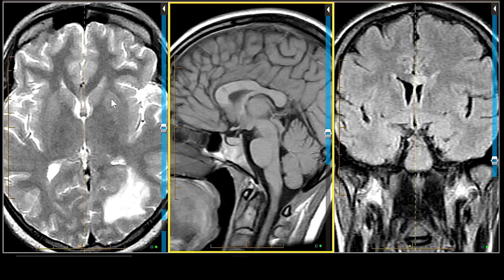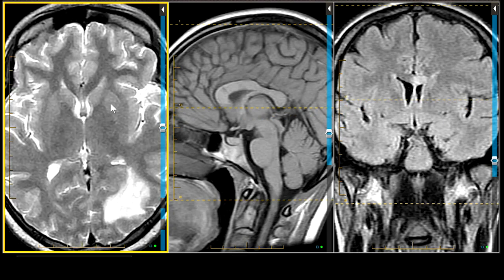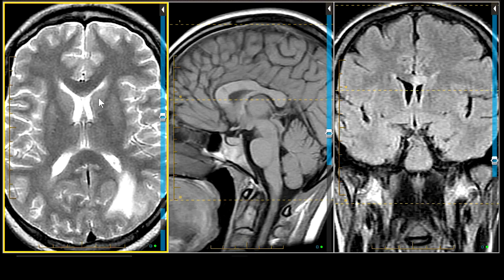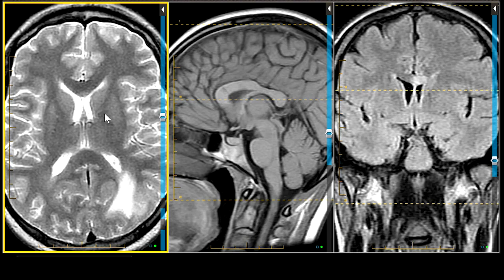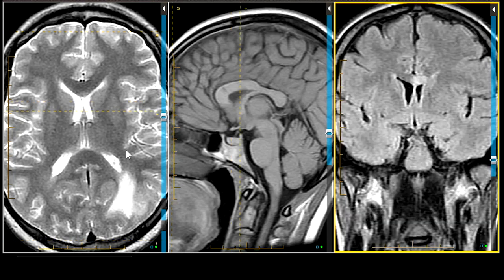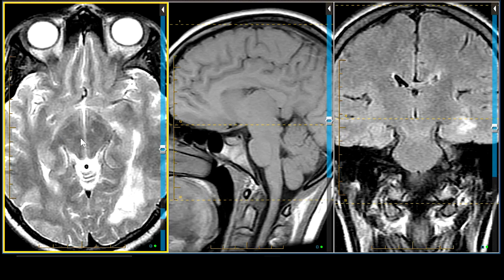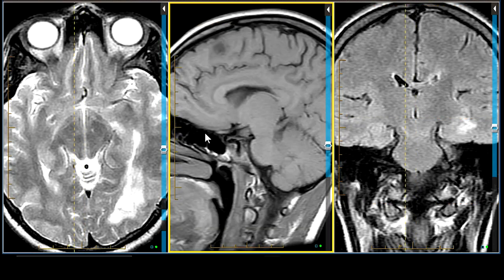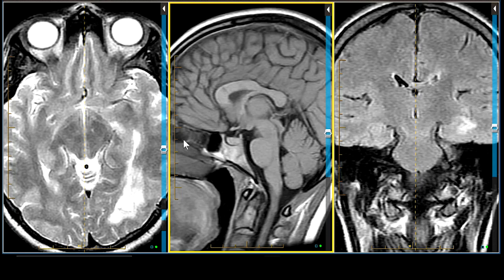Structure and Function of the Movement Anatomy on MRI - Huntington's Chorea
MRI Mastery Series: Neurodegenerative Disease, presented by Dr. Stephen Pomeranz

Neurodegenerative Disease on MRI

As the average lifespan of the general population increases, neurodegenerative diseases have become more prominent and the need for imaging is expanding.

Why is it important to know how to read these cases? First for prognosis, second is to know if treatment is available or if it is a reversible disorder and finally for research so we can gain a greater understanding.

In this course you can view lectures on best practice protocols, anatomic correlations and diagnostic case review.